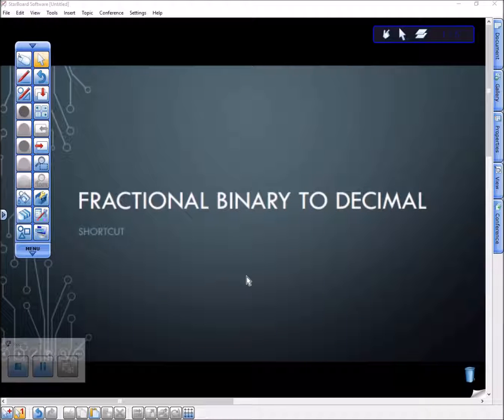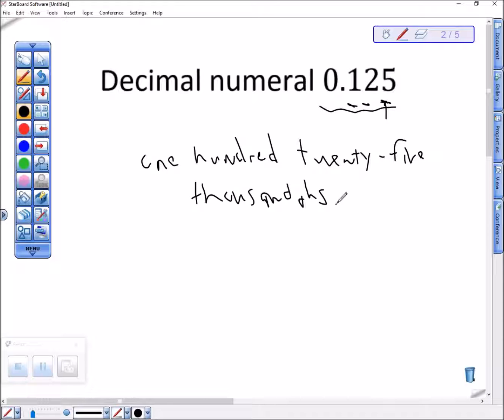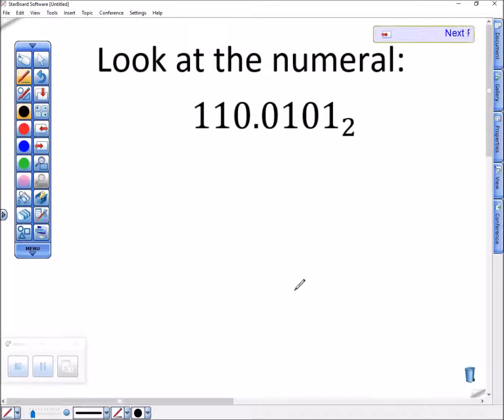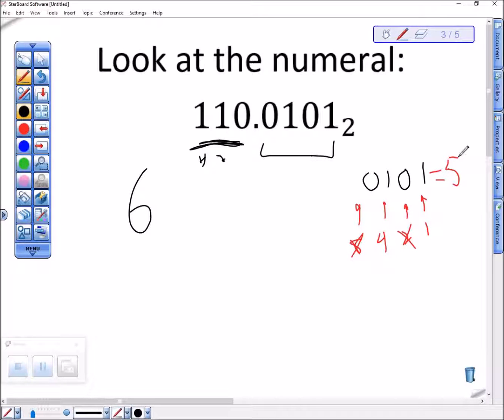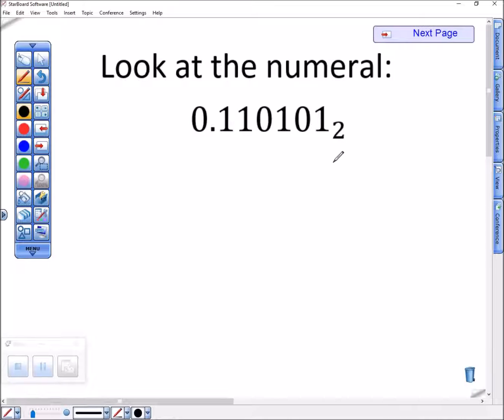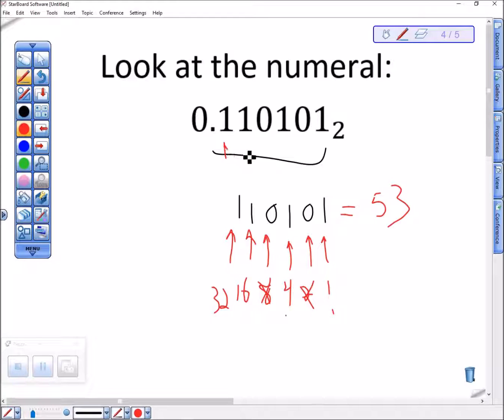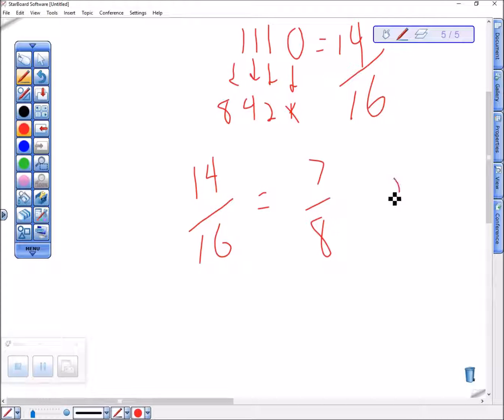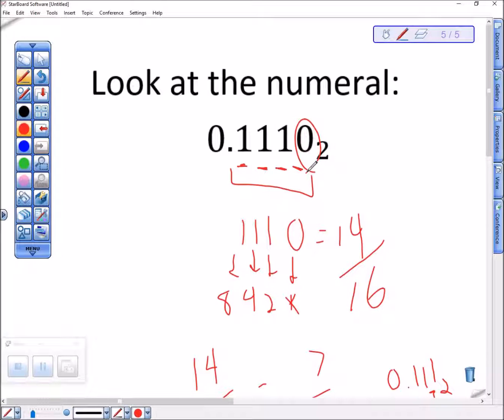Fractional Binary to Decimal - Shortcut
For a minute I forgot I knew a shortcut to doing this...then I remembered!  Here is a quick way to convert fractional binary numerals (written with a radix point) into decimal fractions.